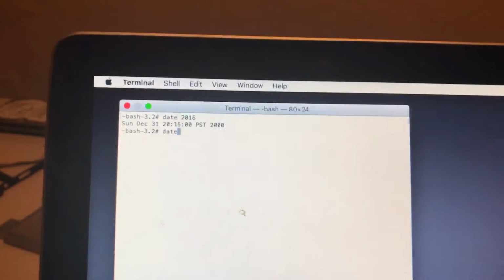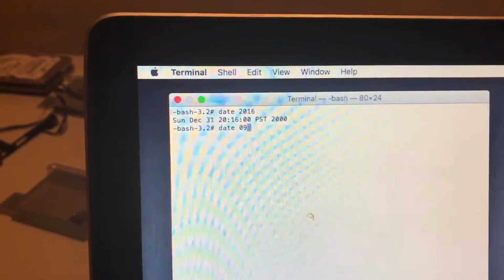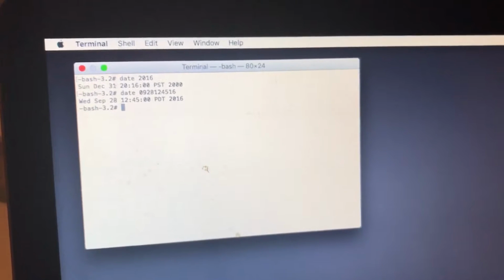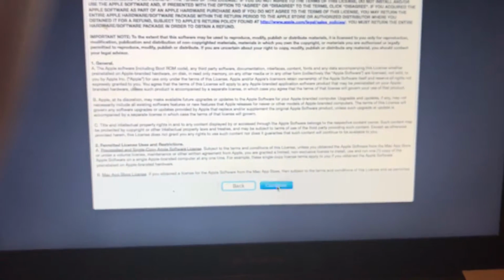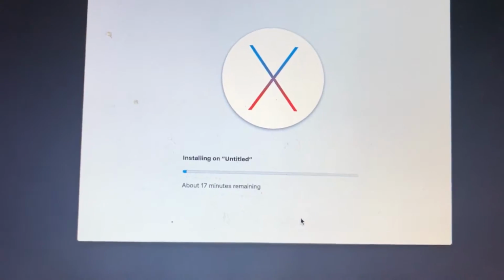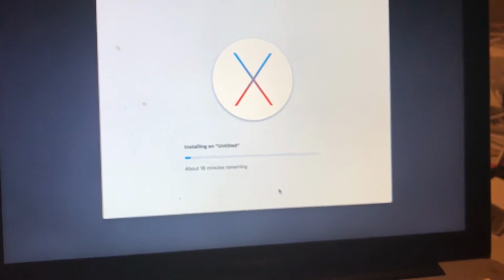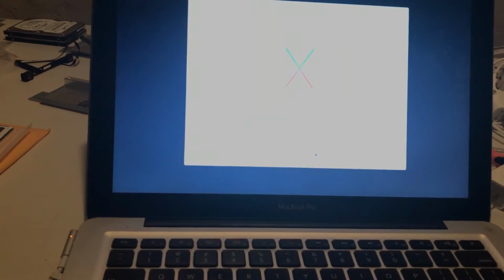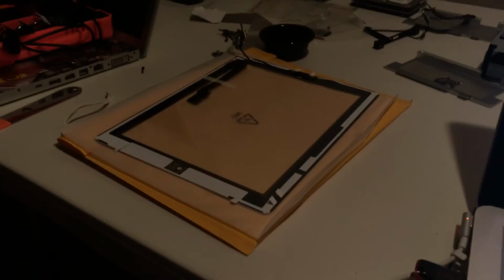MacBook Pro "no installation packages available" Fix